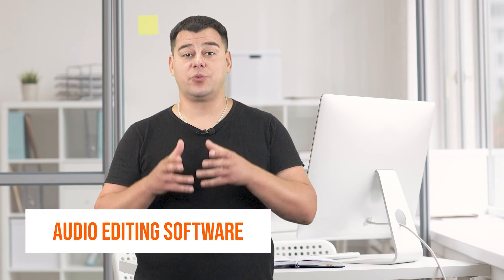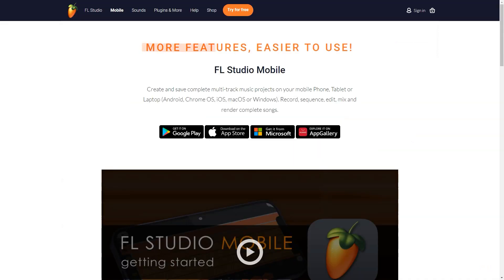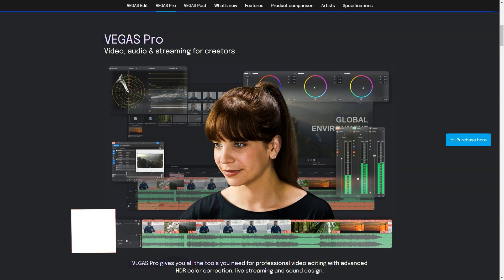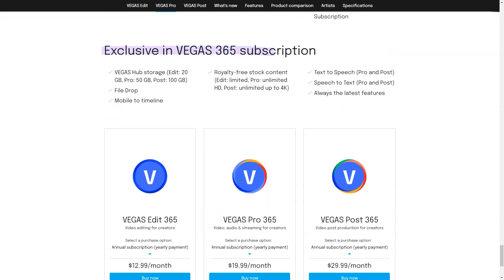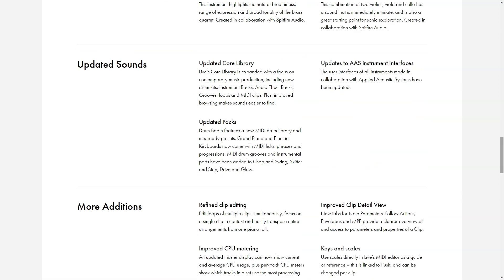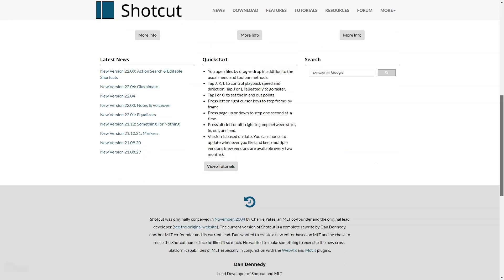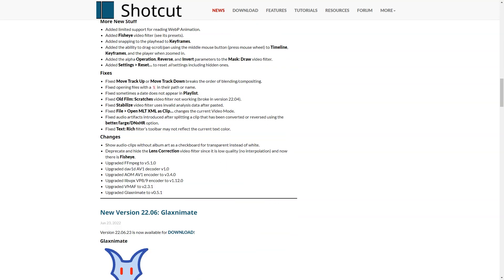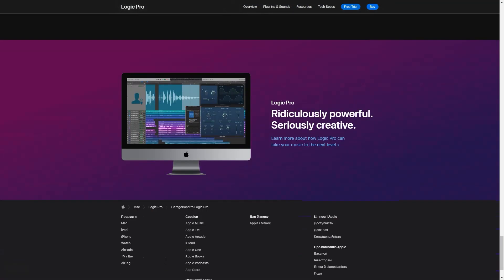Top 5 Best Audio Editing Software For Beginners - And Why You Need It!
00:01 Intro
01:25 How to edit Audio
03:38 Top 5 Best Audio Editing Software
06:05 Audio Editing for Beginners
08:23 Outro
Are you looking for a great audio editing software for beginners? Well, in this video, we'll be reviewing the top 5 best audio editing software for beginners. This software is perfect for novice users who are just starting out in the audio editing world.

If you're looking to start recording and editing your own audio, then this is the perfect video for you! In this video, we'll be reviewing the top 5 best audio editing software for beginners and explaining why each one is a great choice for novice users. We'll also give you a quick demo of each software to show you how easy it is to use. So don't wait any longer, check out these top 5 best audio editing software for beginners today!

Each of these audio editing software is great for a different type of user. We'll be discussing each one in detail, and answering questions like "why is this software great for beginners?" and "which version is best for me?" After watching this video, you'll have a better understanding of the different types of audio editing software available, and be able to make the best choice for your needs!

In this video, we'll be discussing the top 5 best audio editing software for beginners.

audio editing is an essential skill for anyone who wants to create great sounding files. But what software is best for beginners?

In this video, we'll be discussing the top 5 audio editing software for beginners. We'll cover what these programs are, what they can do, and why you should consider using them if you're just getting started.

So whether you're a beginner looking for a new audio editing software, or an experienced user who wants to find a new program to take your work to the next level, be sure to check out this video!